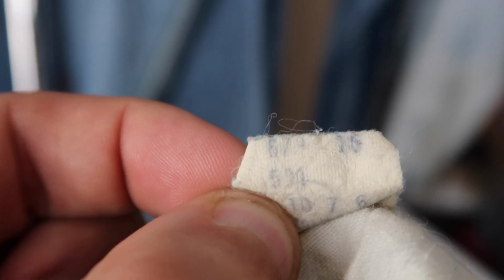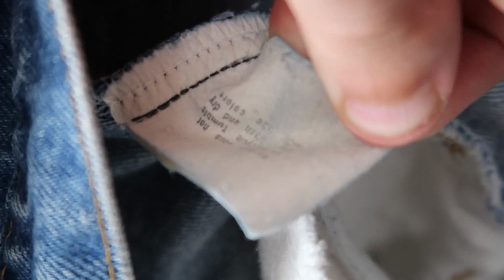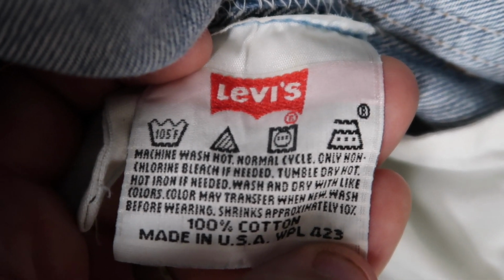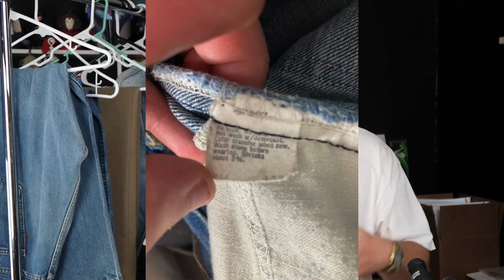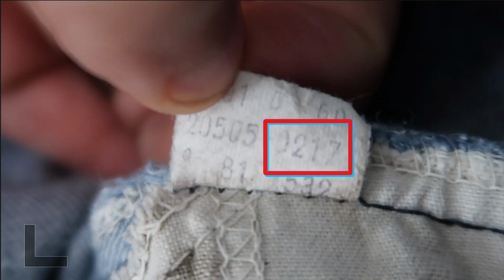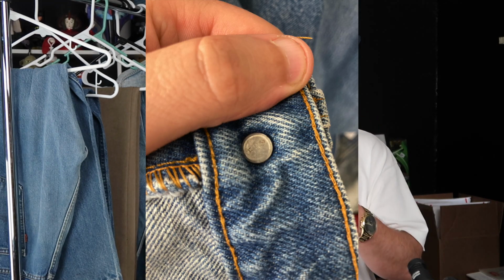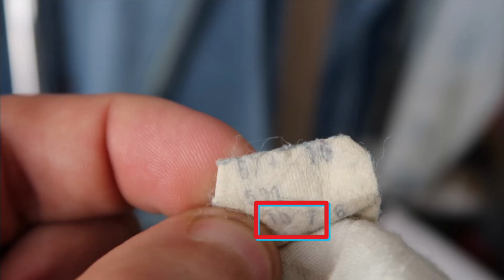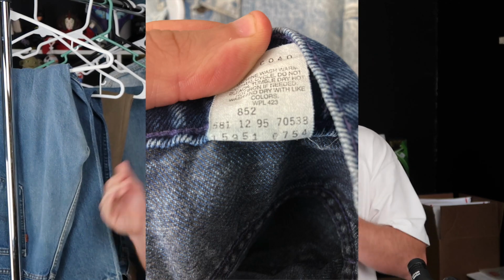(READ DESCRIPTION) How To Tell How Old Your Levi's Are From The Care Tag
**Correction**
The US rule requiring care tags was introduced in 1971,  though Levi's had begun include care information on some garments prior to this  Levi's printed on pocket bags until around 1973 when they were replaced with tags. The pocket bag information can still be read in the same manner as the tag information.

Looking to buy some vintage levis or other vintage clothing?

👇 Check out the links below for The Gear We Use 👇
Youtube Gear
📷 Gopro 8
eBay Business